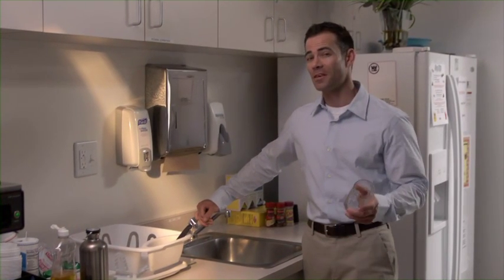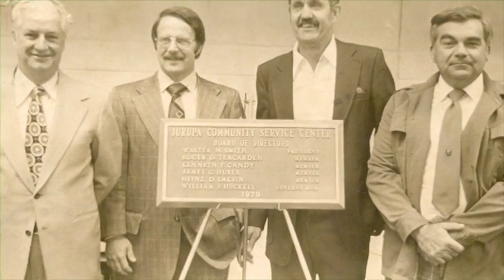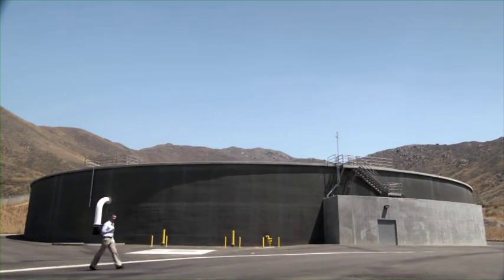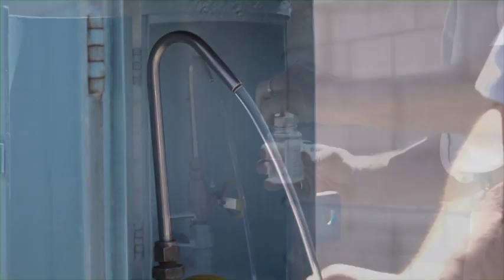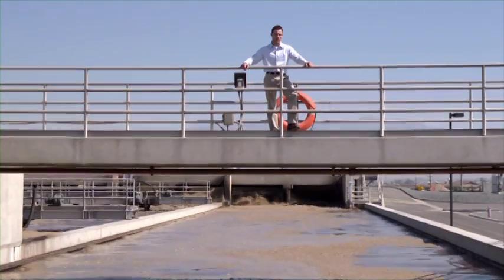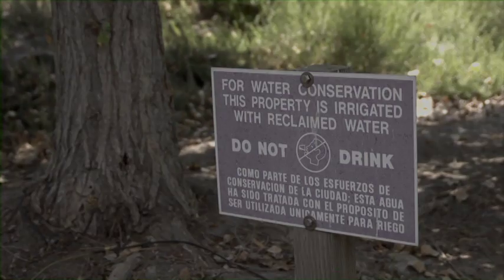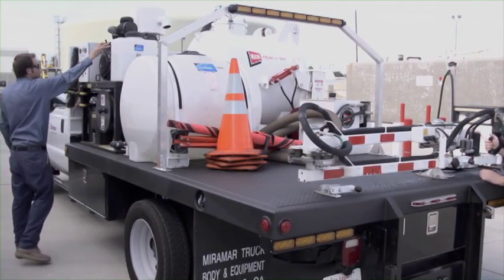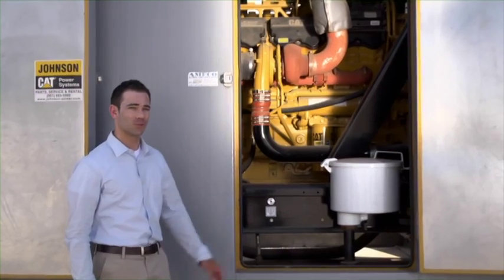LearnWithJCSD - All About Your Water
How does Jurupa Community Services get water from the San Gabriel Mountains, treat it, and deliver it safely to your home or business?  This video will cover where your water comes from and where it goes once you're through with it.